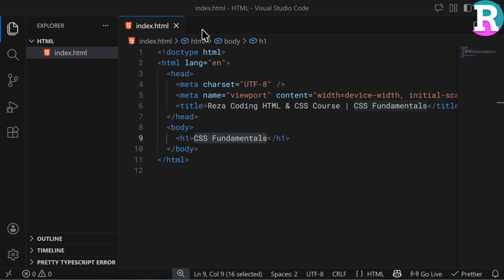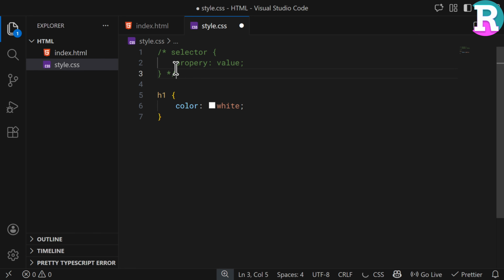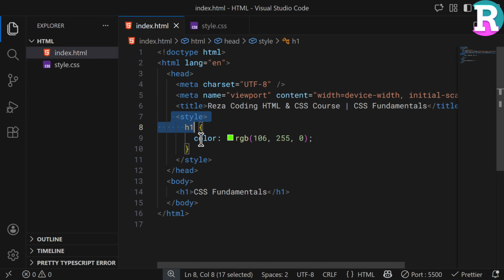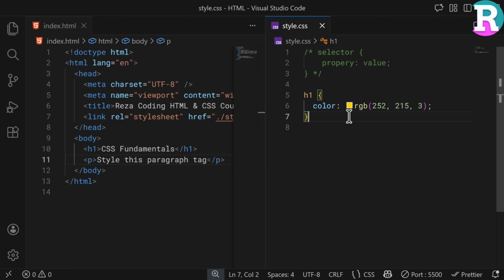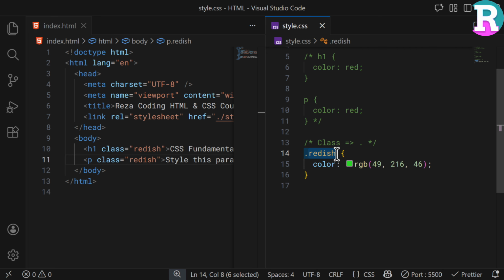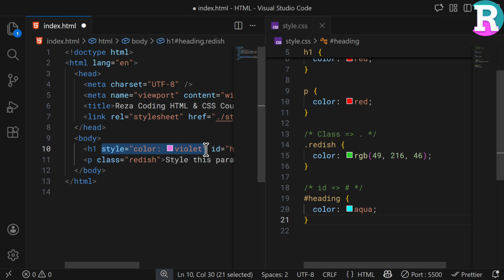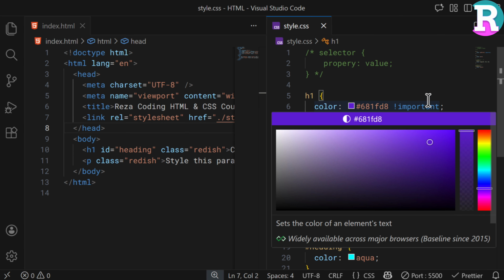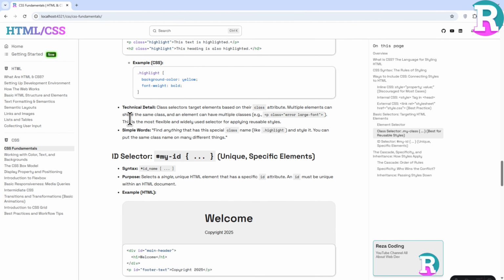CSS Fundamentals: How to Style Your First Webpage | Syntax, Selectors, and the Cascade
Welcome to the first lesson of our CSS module! It’s time to take your HTML skeleton and give it some style.

In this video, we move beyond structure and start learning how to control the look and feel of our websites. This is Part 11 of our Full HTML & CSS Course and the official start (Part 1) of the CSS section. We’ll cover everything from basic syntax to the "magic" of how styles actually apply to your code.

What we cover in this lesson:

What is CSS? Understanding its role in separating content from presentation.

CSS Syntax: How to write rules using Selectors, Properties, and Values.

3 Ways to Include CSS: The pros and cons of Inline, Internal, and External styles.

Basic Selectors: How to target elements using Tags, Classes, and IDs.

The Cascade & Specificity: How the browser decides which style "wins" when rules conflict.